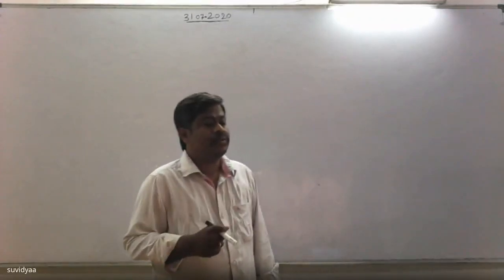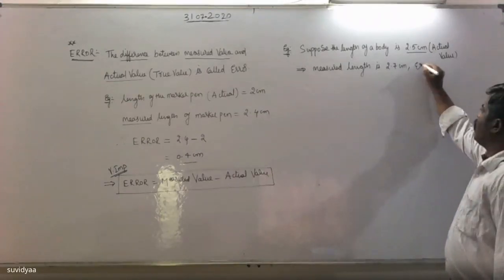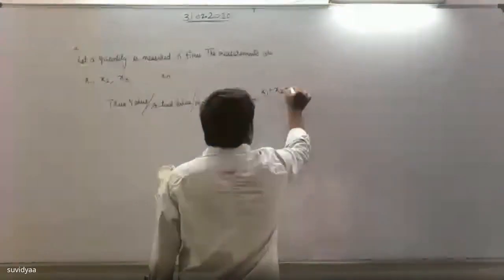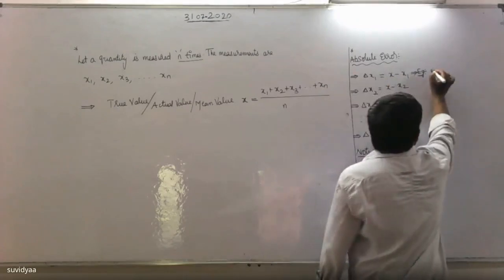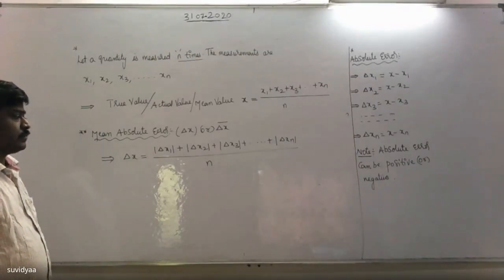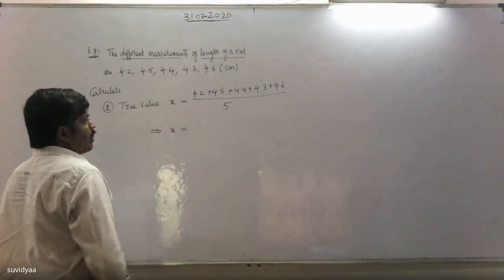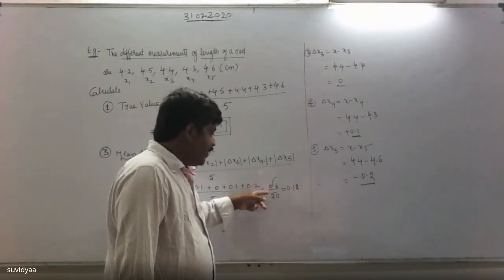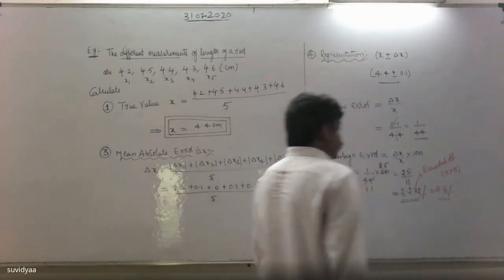suvidyaa 2020 07 31 Physics